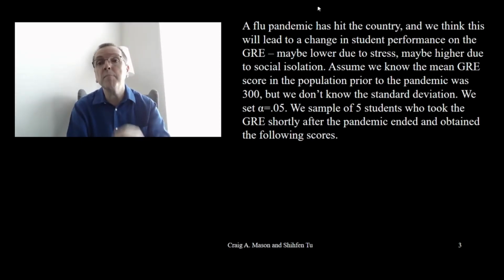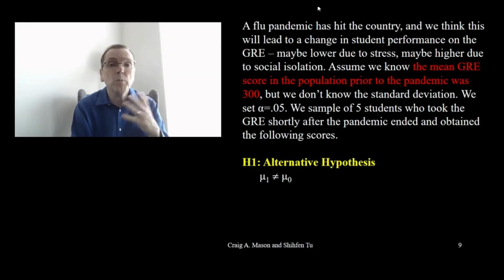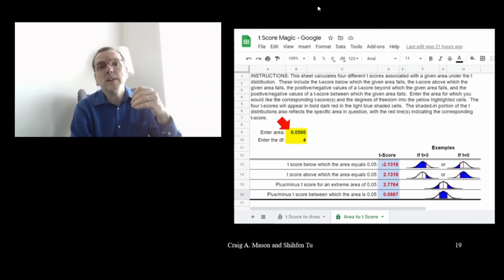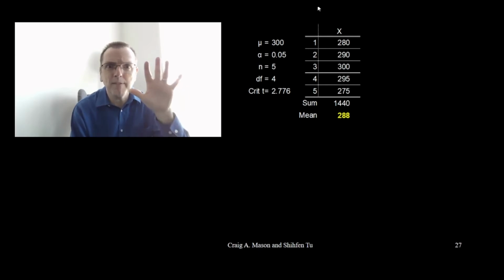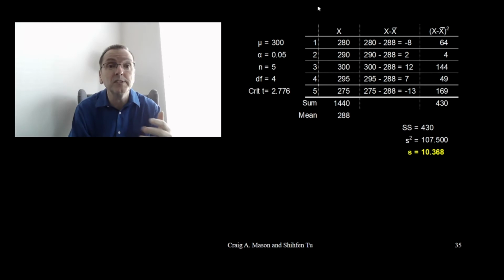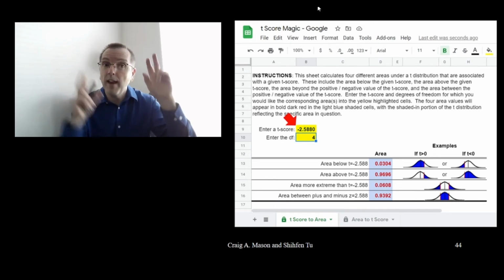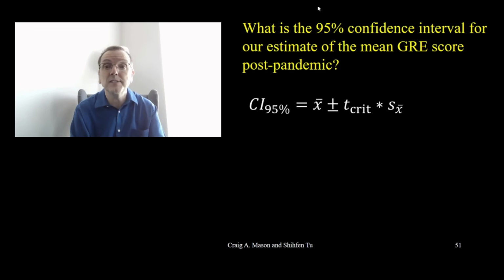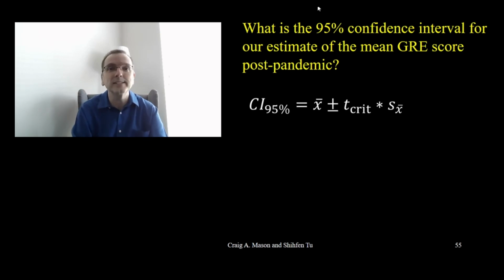One Sample t Test Practice Problem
This video walks you through the solution to the one-sample t-test practice problem in which we examined whether mean GRE scores are different following a flu pandemic.